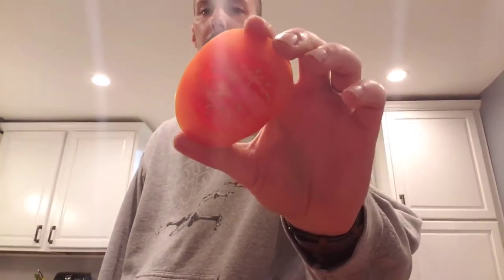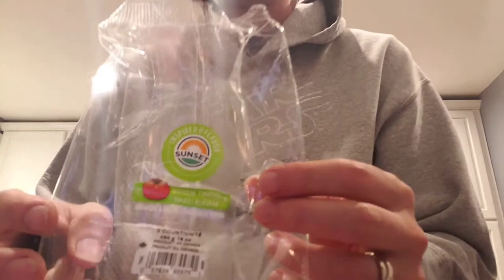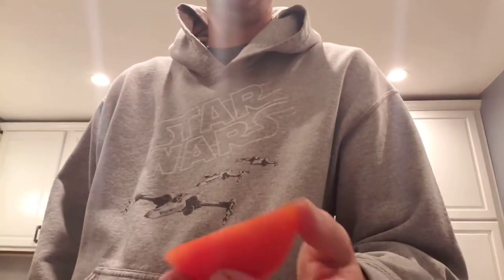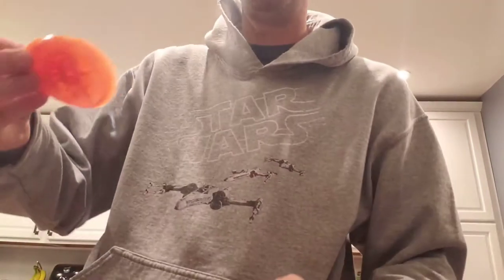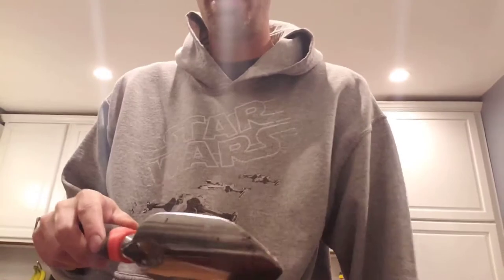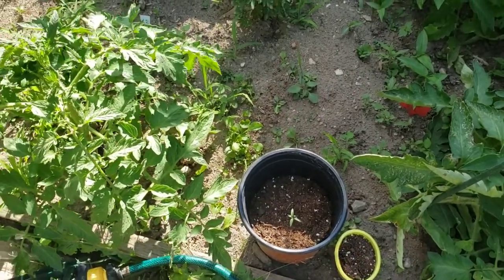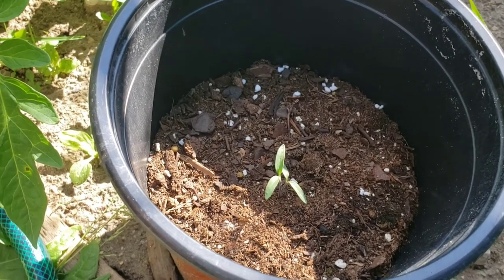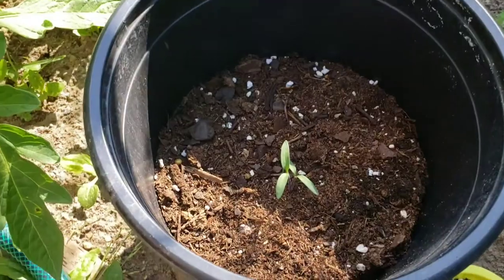Growing Tomatoes From A Fresh Store Bought Tomato!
Testing whether or not a slice of tomato will grow a plant, in the same season.  Or do you need to wait until the following seasons after the seeds have dried out?

Awesome T-shits and More!- Creationsbydx.com